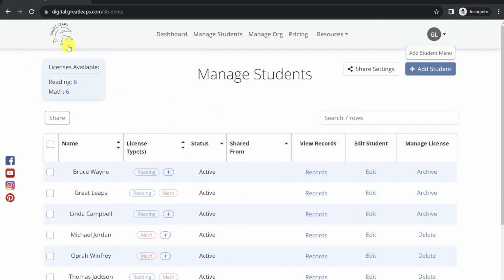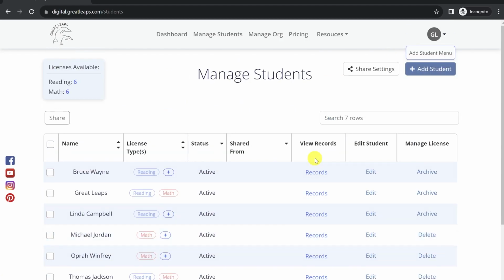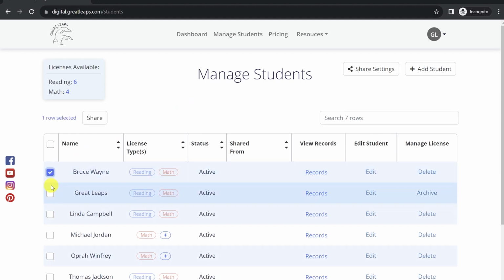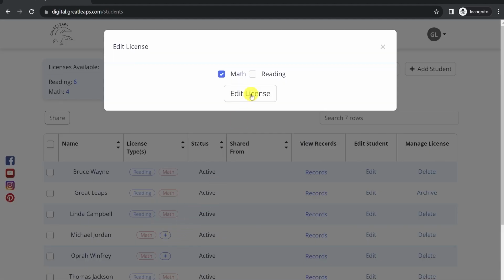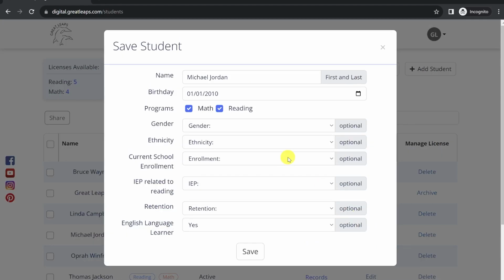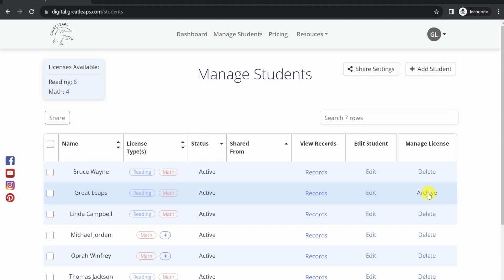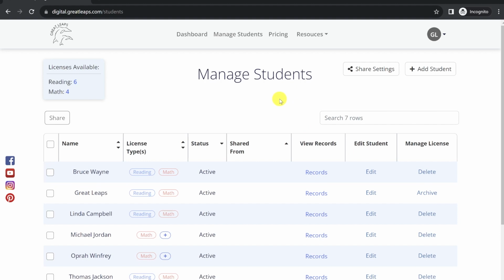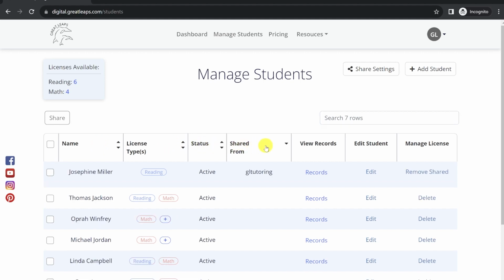Great Leaps Digital Tutorial: Managing Your Student Roster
Chapters:

In this video, I will demonstrate all of the functionalities of the Manage Students page in Great Leaps Digital.